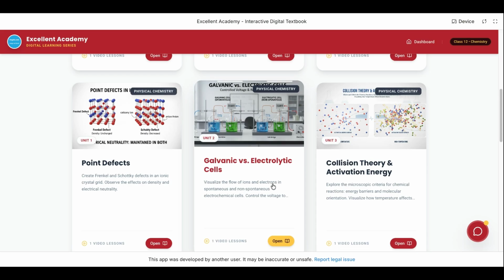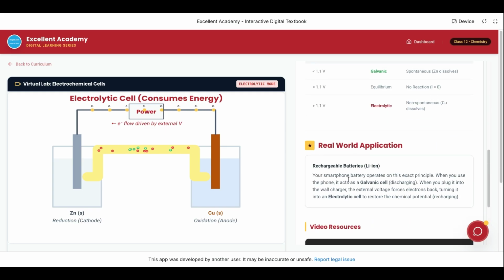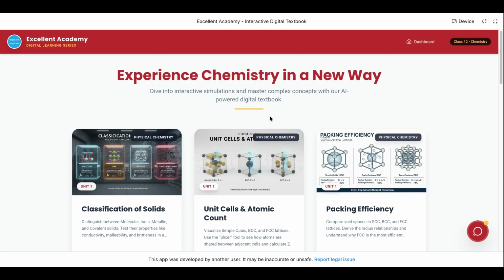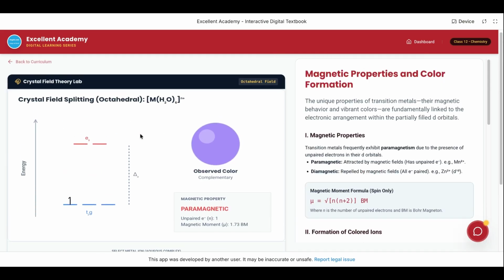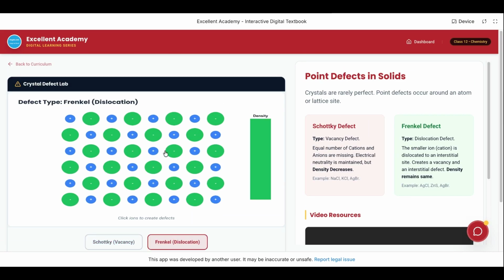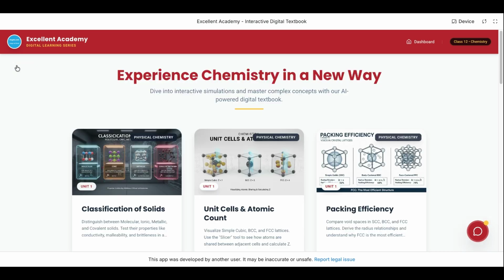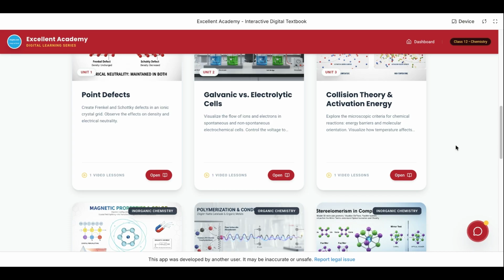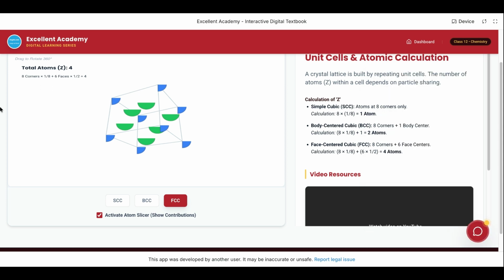Interactive AI Digital Experience